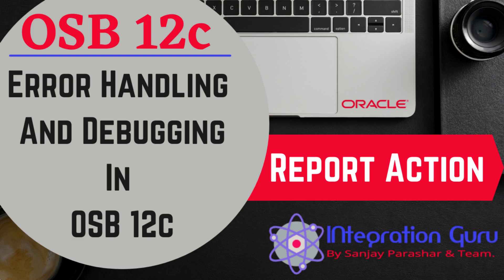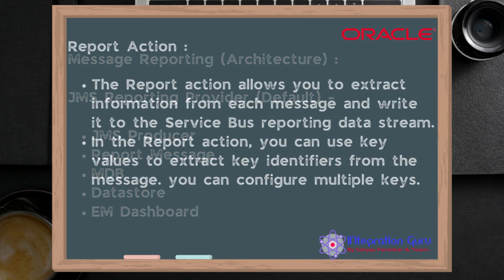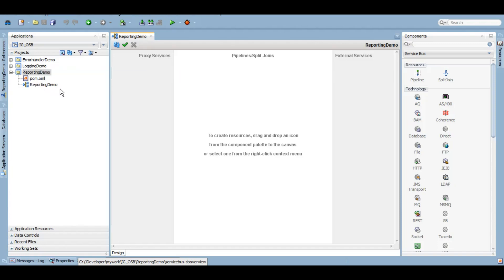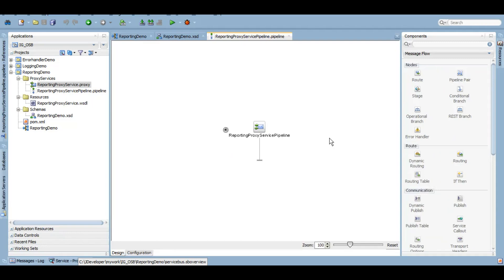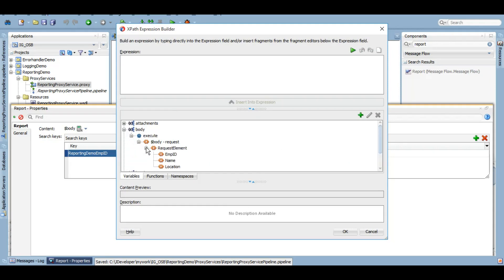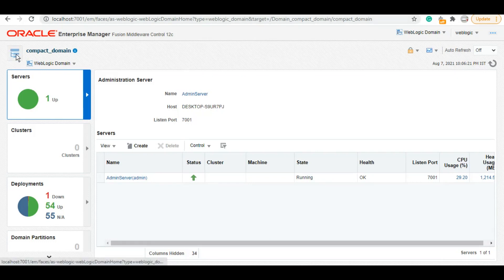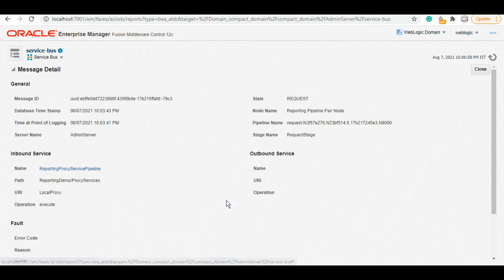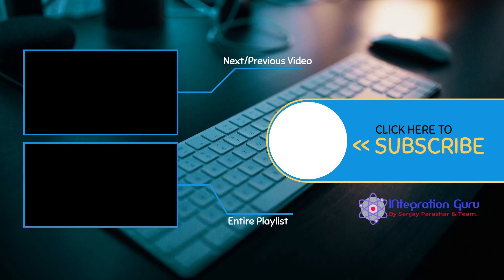Error Handling and Debugging in OSB 12c | Reporting in OSB | Report Action | Check Report on console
In This Video, you will learn all about the Report Action of OSB. You can use this to Report errors or use it for debugging purposes.

- Integration Guru